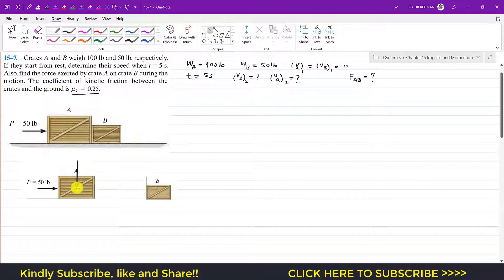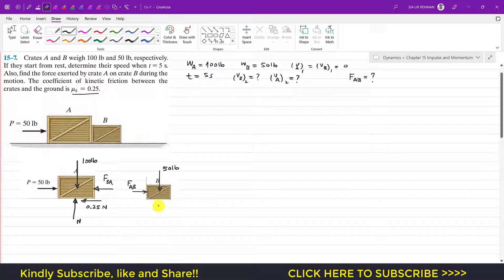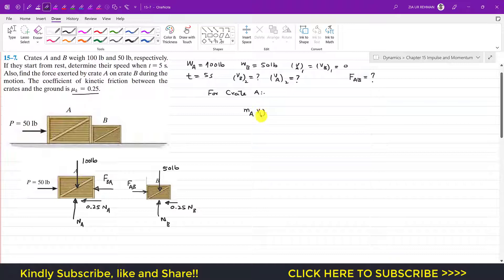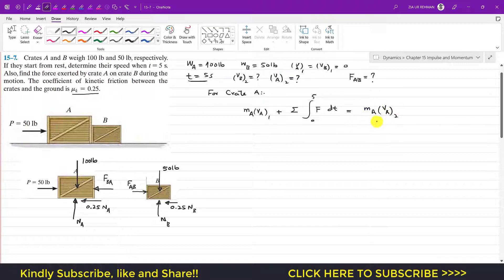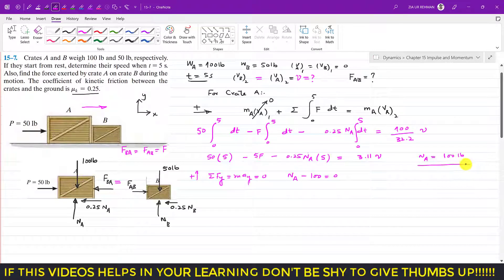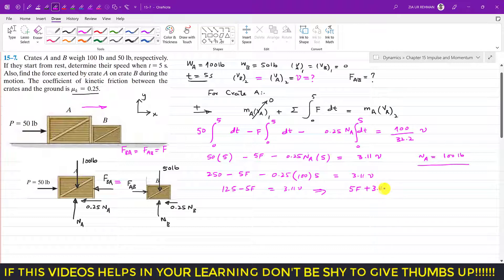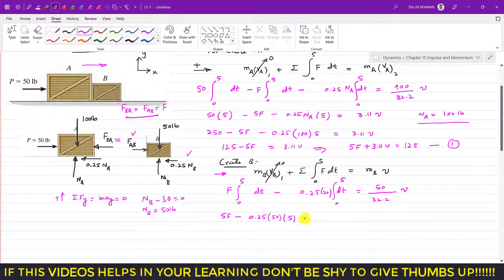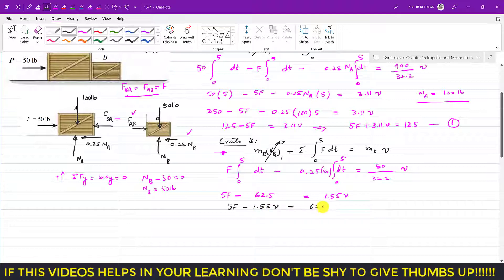15-7 Kinetics of Particle: Impulse and Momentum (Chapter 15: Hibbeler Dynamics) Engineers Academy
15–7. Crates A and B weigh 100 lb and 50 lb, respectively. If they start from rest, determine their speed when t = 5 s. Also, find the force exerted by crate A on crate B during the motion. The coefficient of kinetic friction between the
crates and the ground is mk = 0.25.